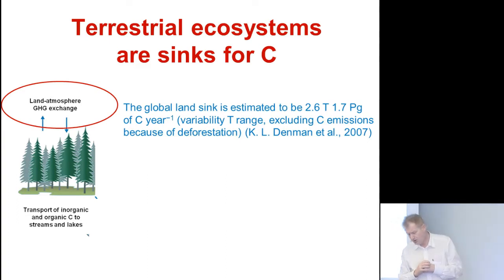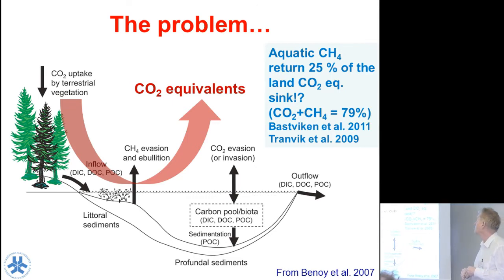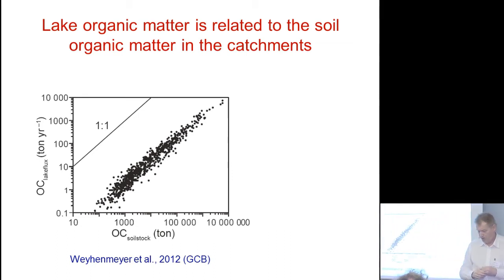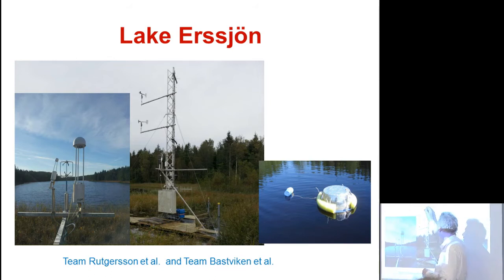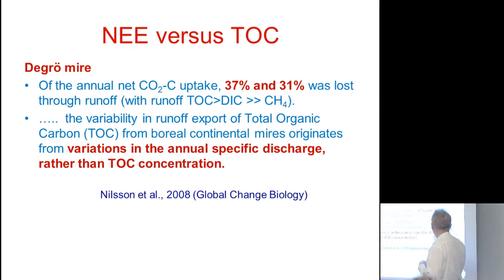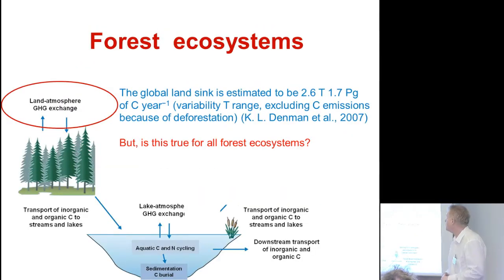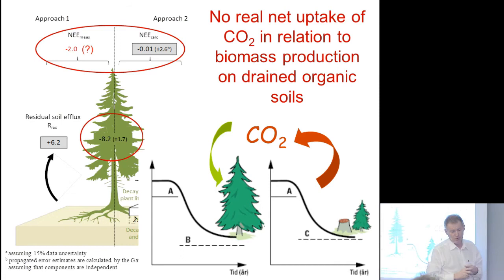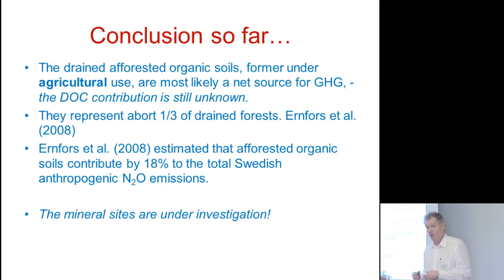Landscapes in a Carbon Focused World: Landscape Scale Investigation of GHG Exchange | SIANI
Seminar on Landscapes in a Carbon Focused World October 26, 2012 -
SIANI, Focali & Naturskyddsföreningen organized a one-day seminar in Gothenburg.

 "Landscape Scale Investigation of Greenhouse Gas Exchange" (LAGGE)

Summary: Forests are discussed as important globally widespread carbon sinks in the terrestrial landscape and it has recently been postulated that this view is valid for forests of all ages. However, this approach is inadequate to assess the carbon and greenhouse has (GHG) balances from the total forested landscape since transport of carbon from land to water and subsequent GHG emissions from aquatic habitats are typically not considered. Inland waters contribute large amounts of carbon dioxide to the atmosphere, and are important for the global warming potential. These findings indicate a disproportionate aquatic impact on the overall terrestrial GHG balance relative to the small freshwater surface area.In order to challenge the current view of the continental carbon or GHG sink a national Formas project LAGGE was started, with its main field activities during 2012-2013. With the hypothesis that the GHG sink is smaller than currently believed, the main objective is to quantify GHG balances at the landscape scale in forested regions that include land-atmosphere, land-water, and water-atmosphere exchange.

Speaker:
• Leif Klemedtsson, Professor at the Department of Earth Sciences, University of Gothenburg

Follow SIANI!

The Swedish International Agriculture Network Initiative, SIANI, is an open and inclusive network that supports and promotes multisector dialogue and action around our vision of sustainable agriculture for food security, improving nutrition and the eradication of hunger. Our work is aligned with Agenda 2030 and in particular with Sustainable Development Goal 2. SIANI believes that agriculture matters.